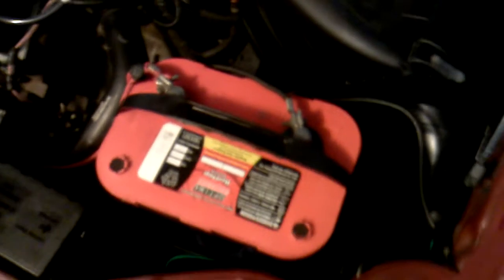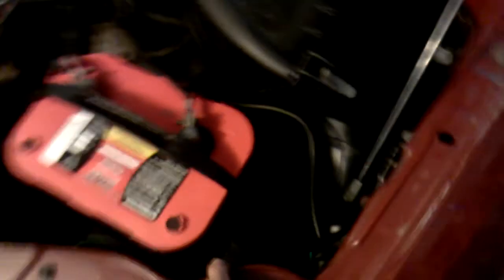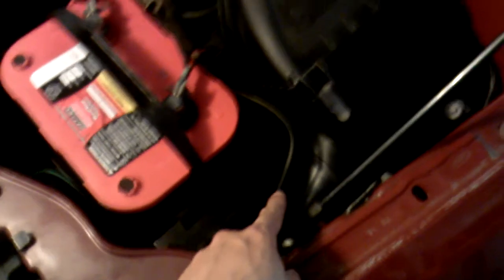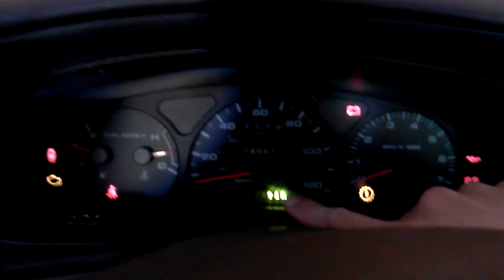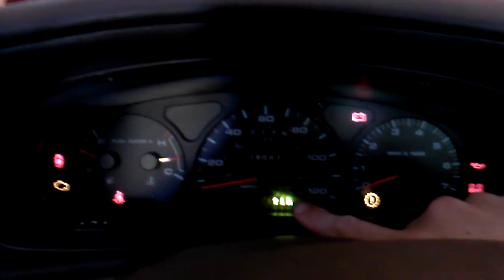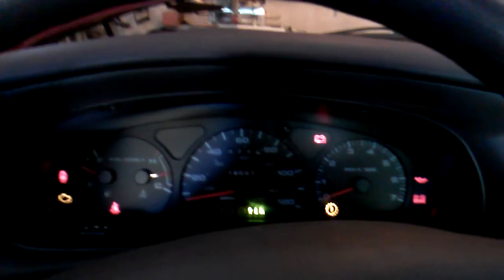2003 Ford Taurus built in radar detector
Taurus.  Built in radar. Cool